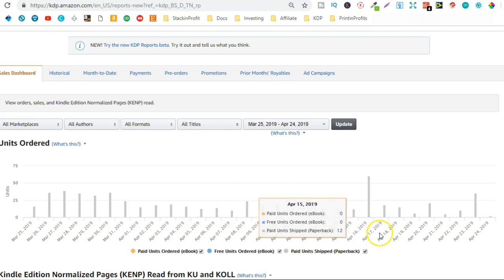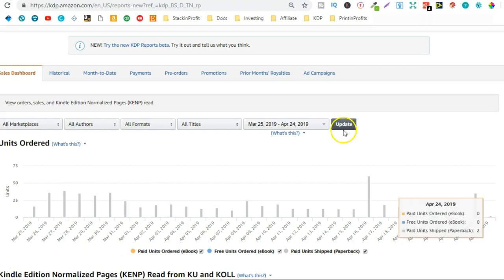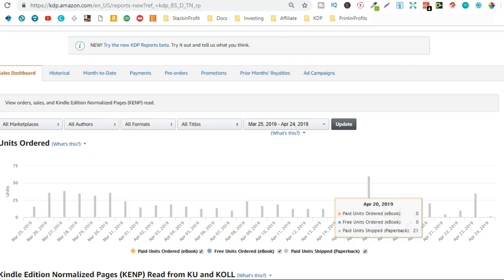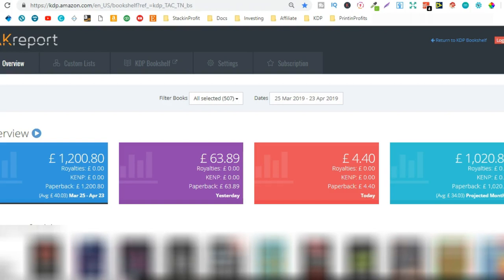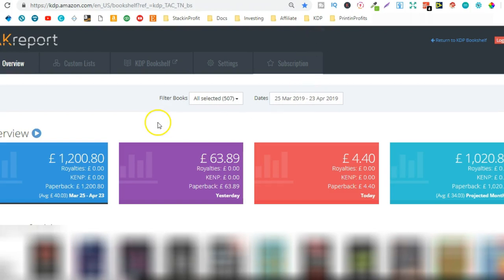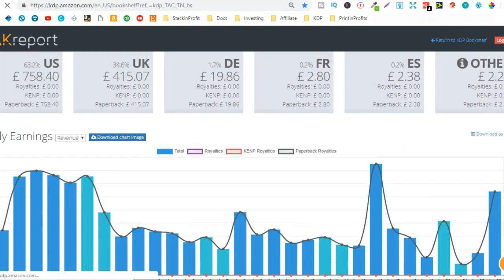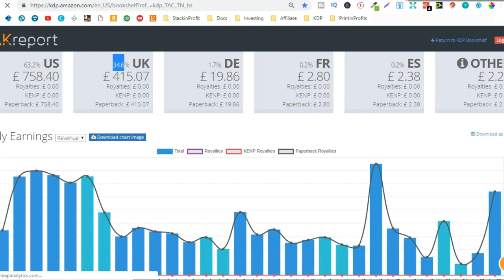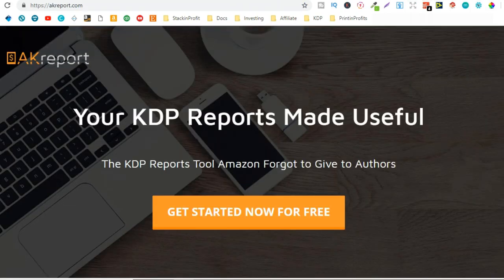How Long Does It Take To See Your First Sale Show Up In Your KDP Reports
In this video we talk about how long does it take for sales to show up in your KDP reports.